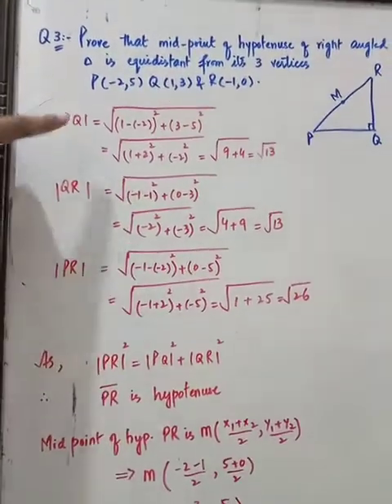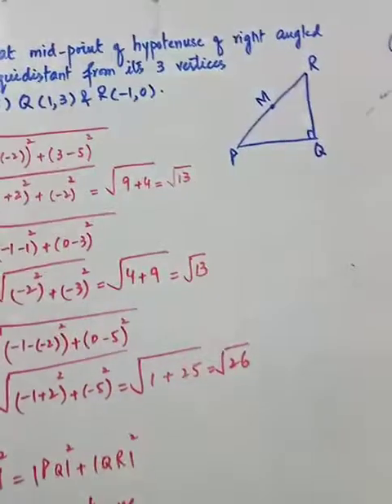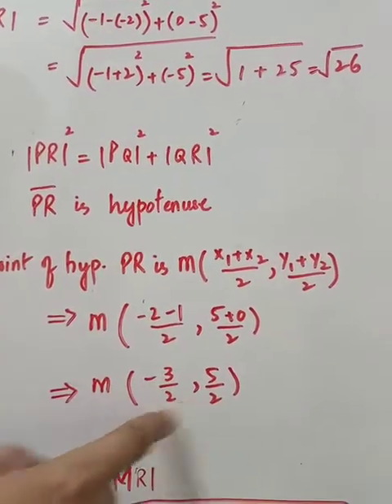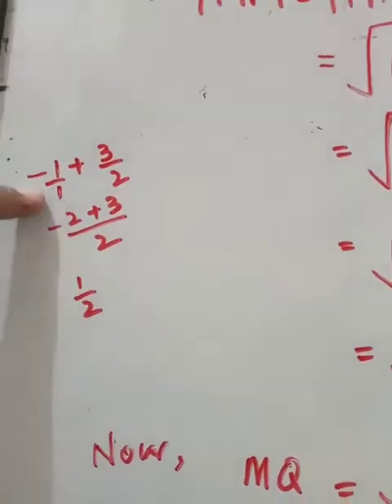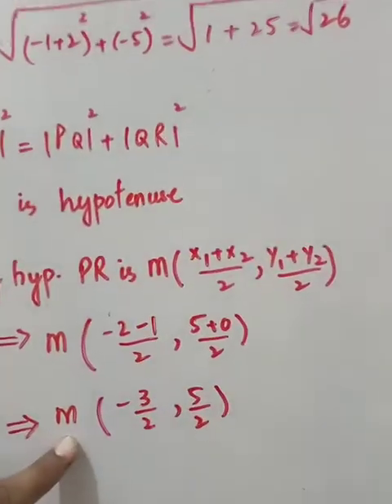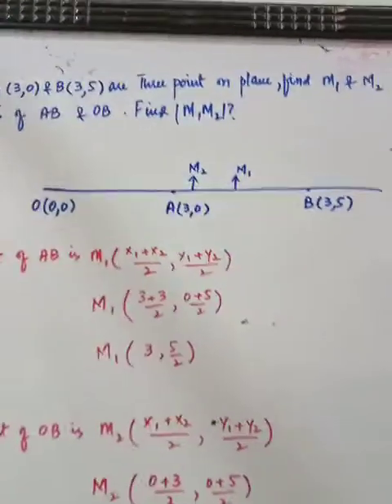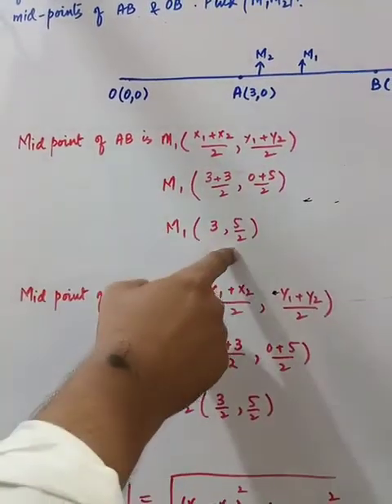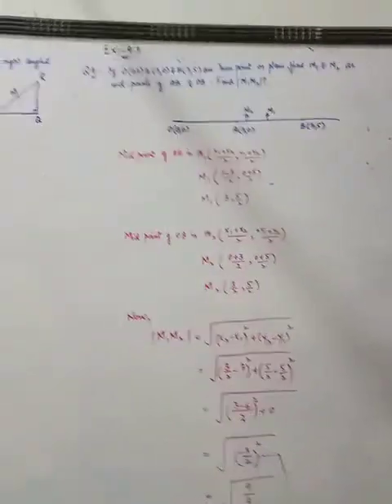Grade 10 Ex # 9.3